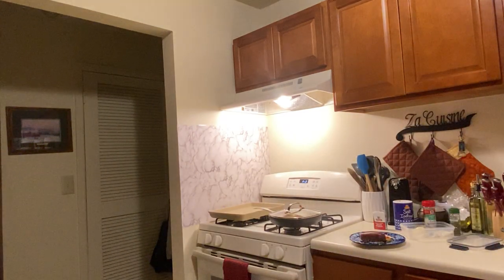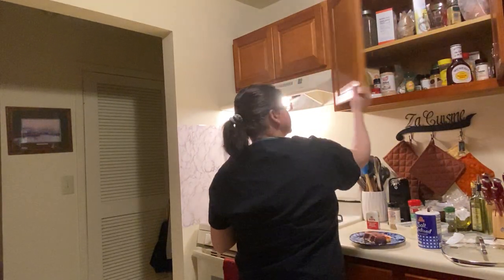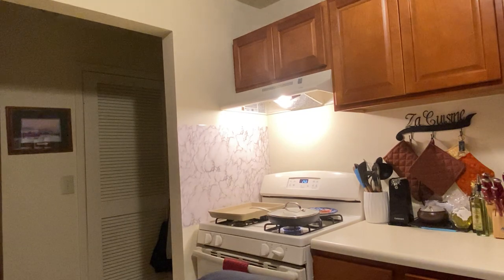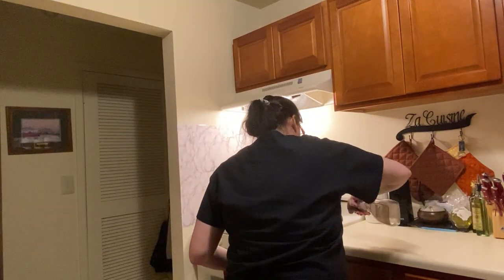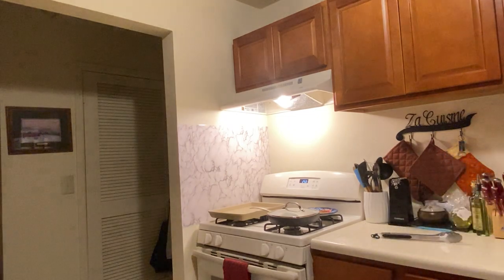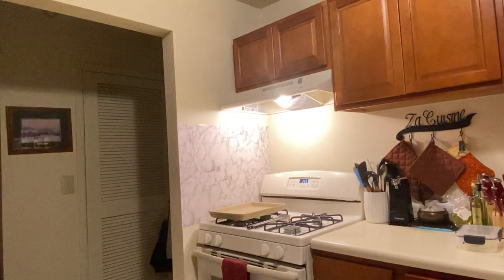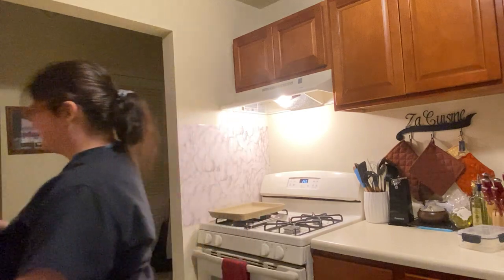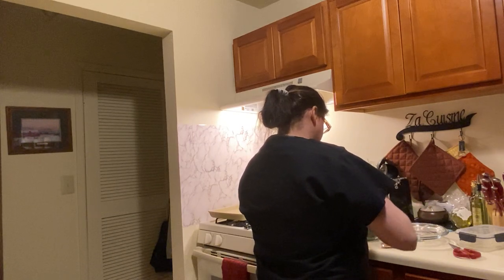Simple 7 ingredient top ￼ sirloin